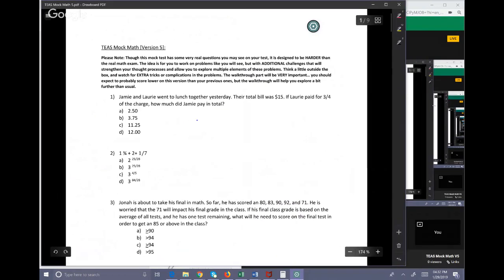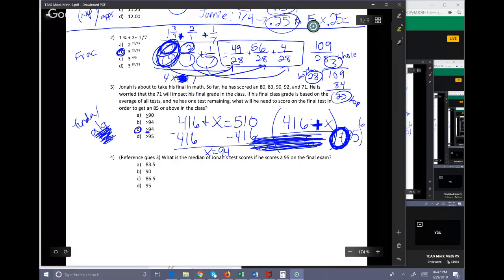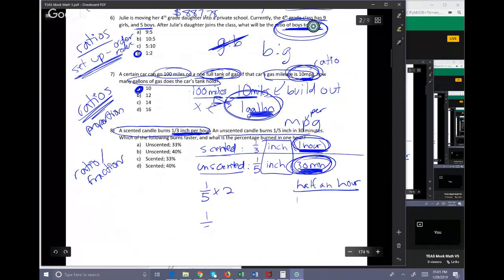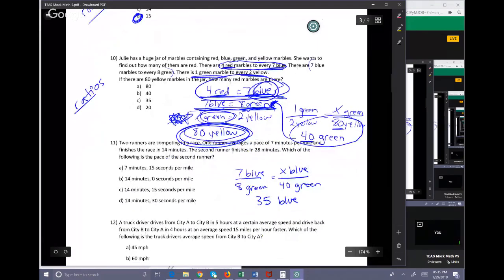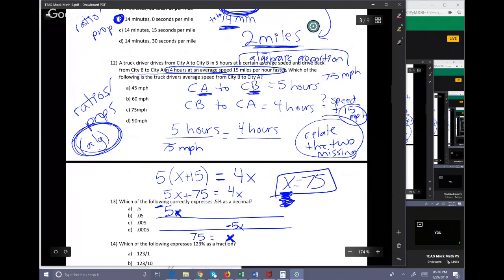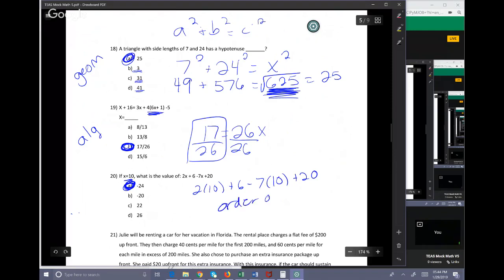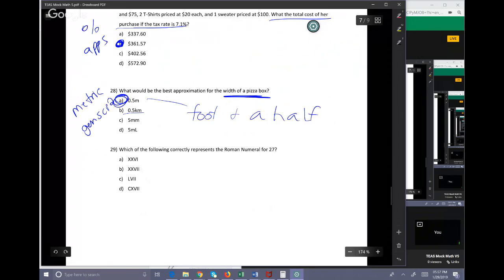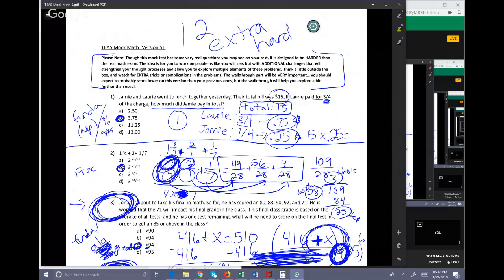TEAS Extra Mock Set 3: Mock Math V5